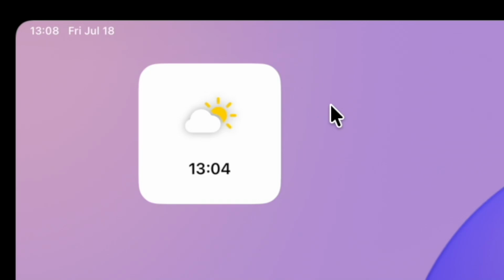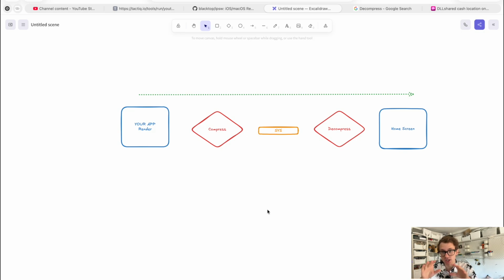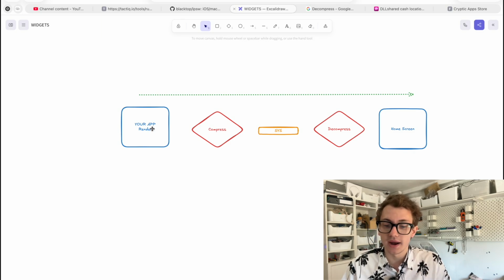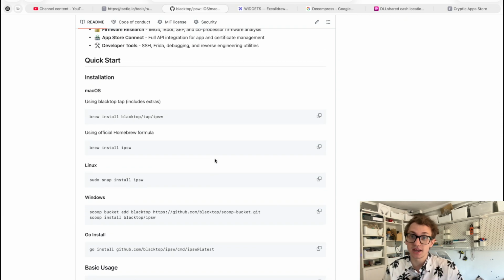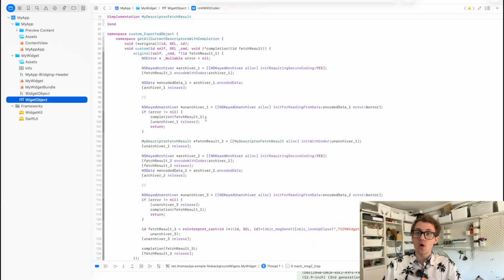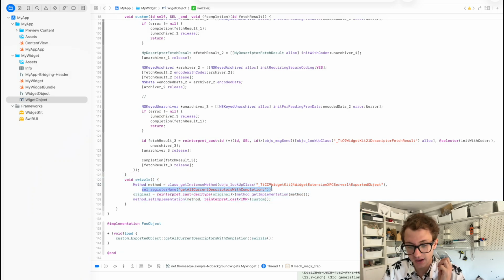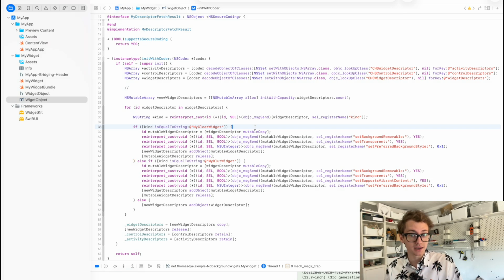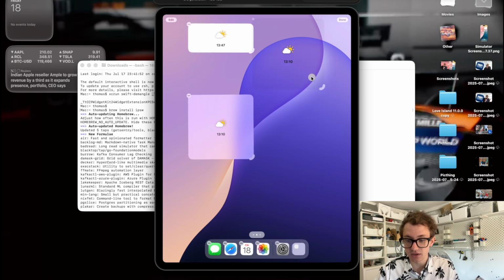Hacking WidgetKit to get Transparent Widgets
I found an exploit in Apple's WidgetKit that lets you create completely transparent widgets on your iPhone home screen. Here’s the secret method Apple doesn't want you to know.

Hope you all enjoyed the video, it was fun finding out how to do this.